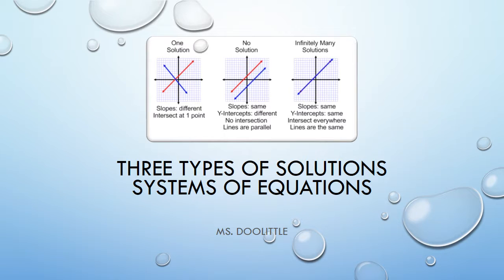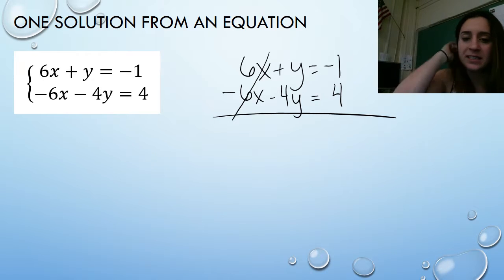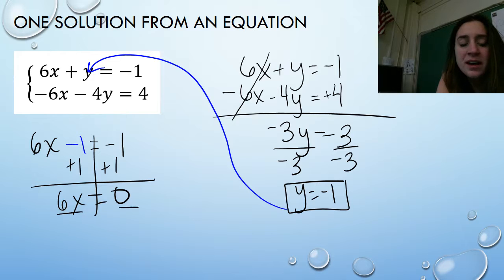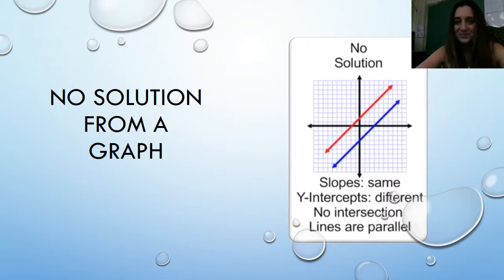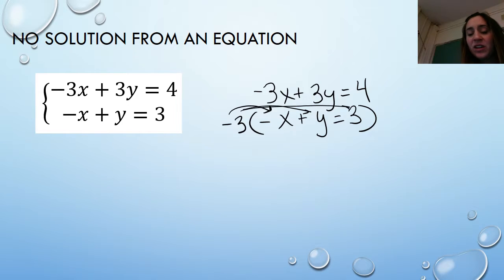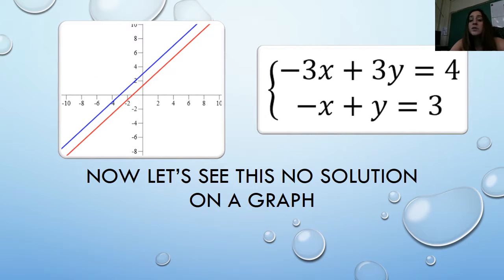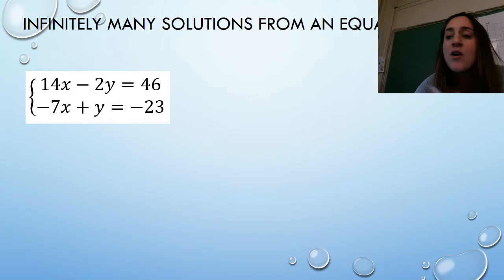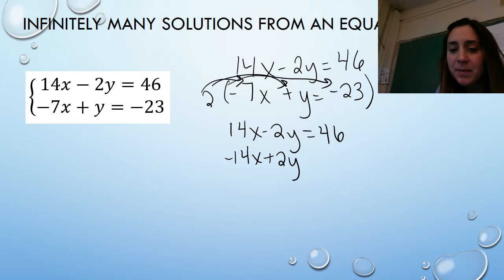Three types of Solutions